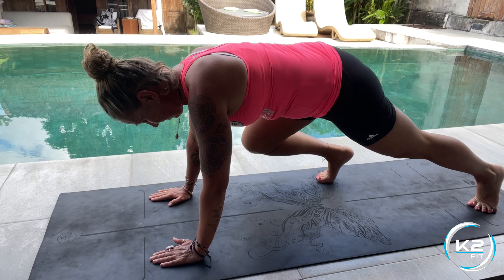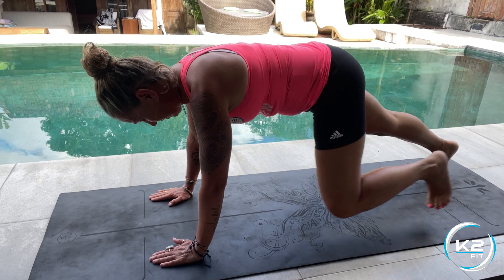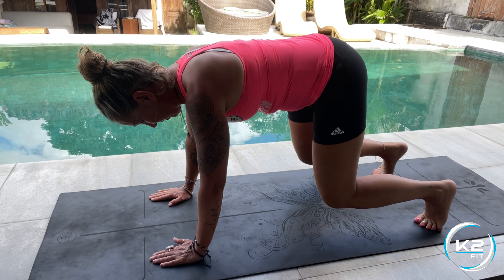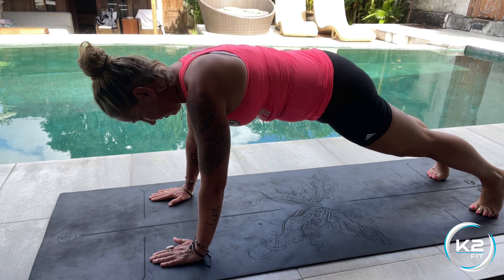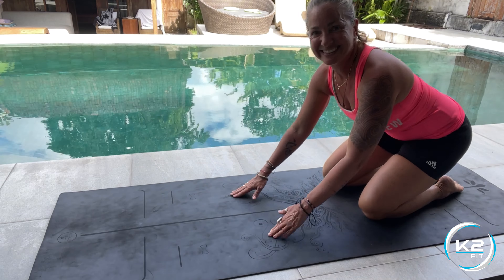LOWER BODY JUMP: Full Body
1. Begin with your hands on the ground, directly under your shoulders.
2. Keep your torso tight and your body in a straight line from ears to toes with no sagging or bending.
3. Jump your legs back in and hold.
4. Kick your legs back, landing in a plank position. Repeat for reps.